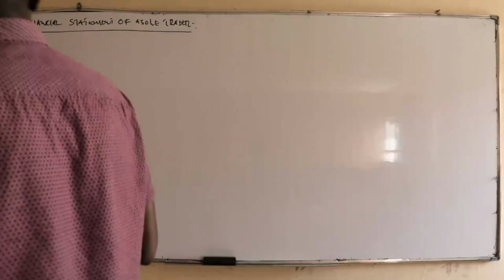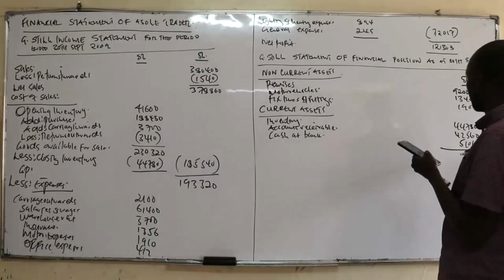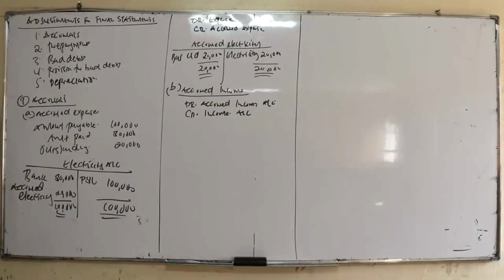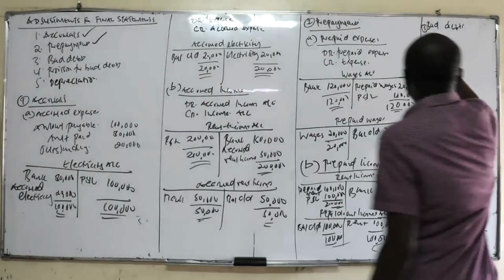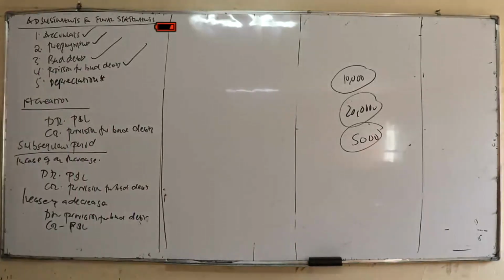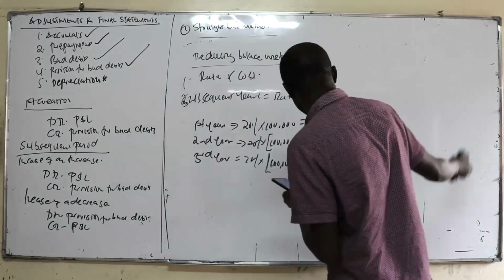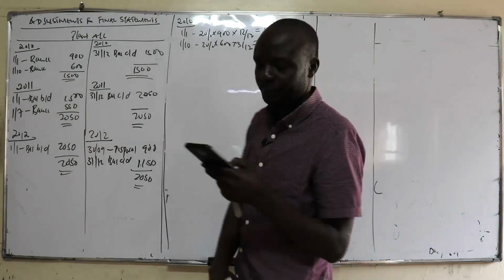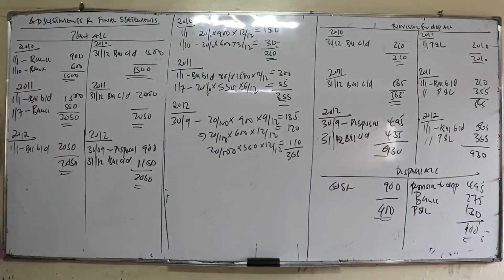FA { SOLE TRADER